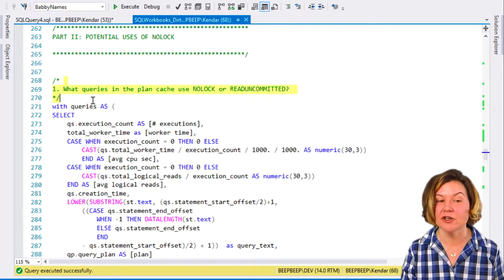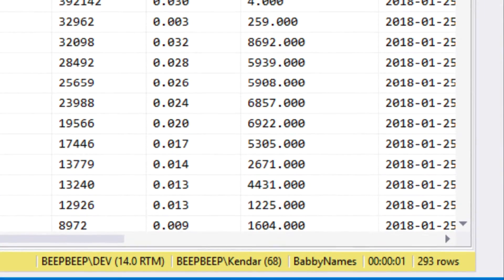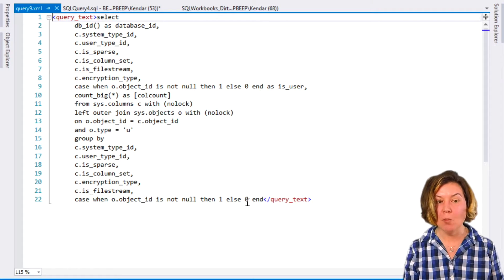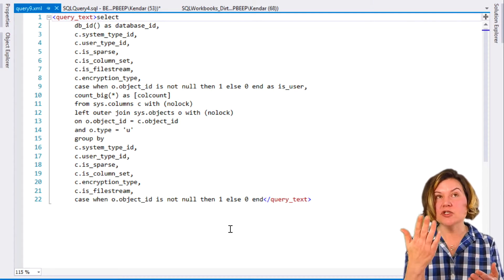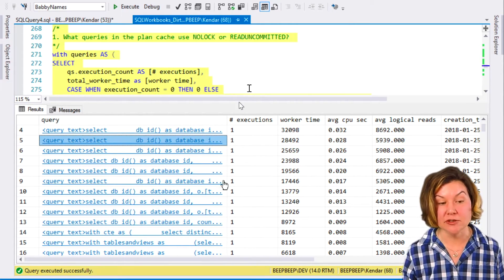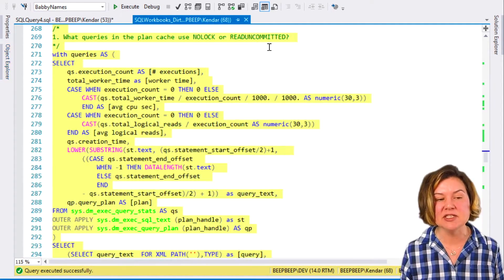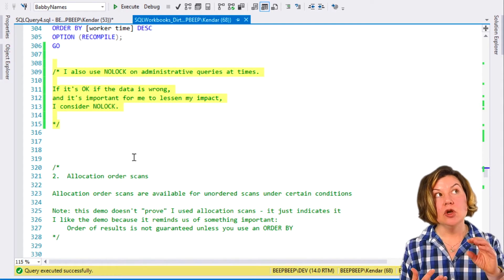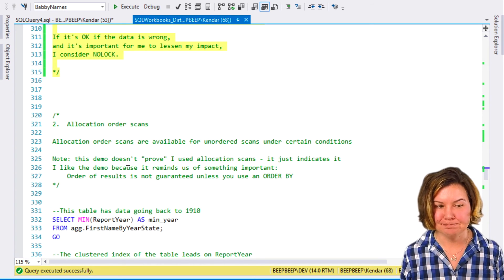Uses for NOLOCK: admin queries and garbage data